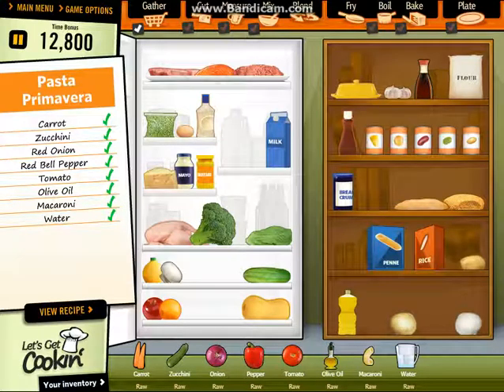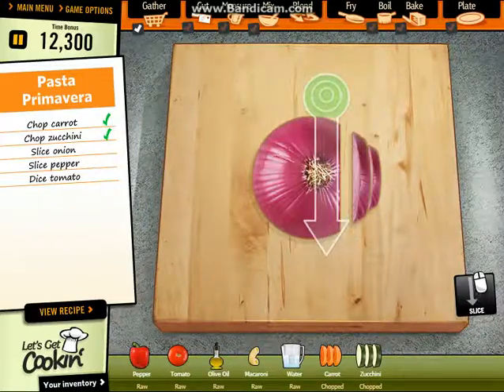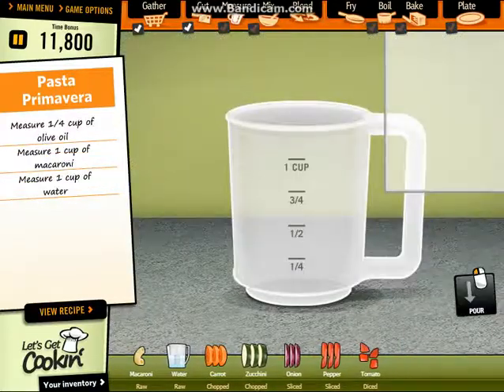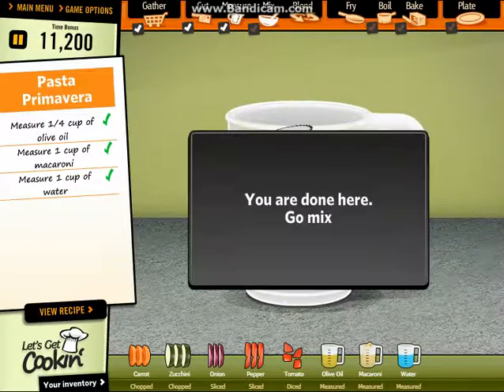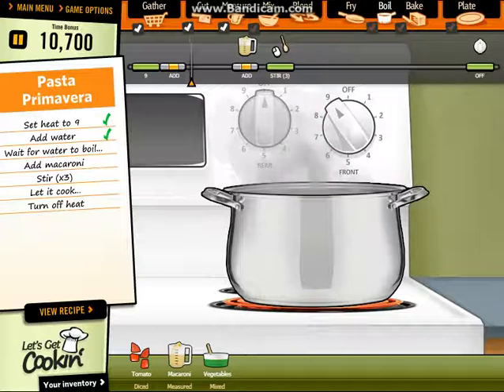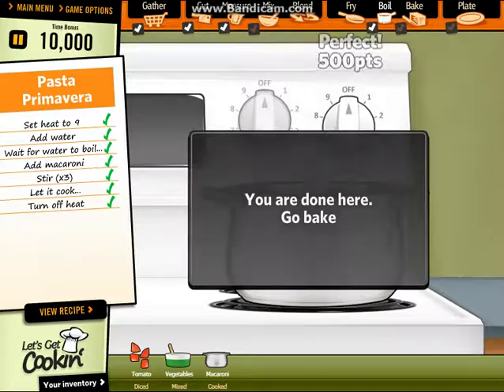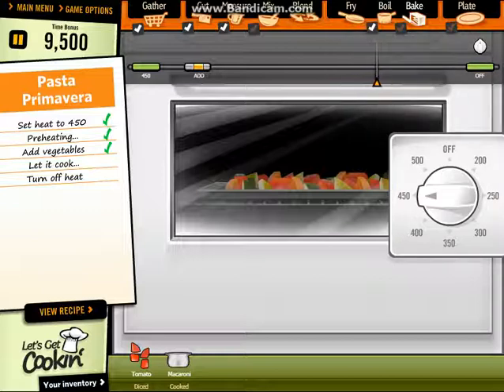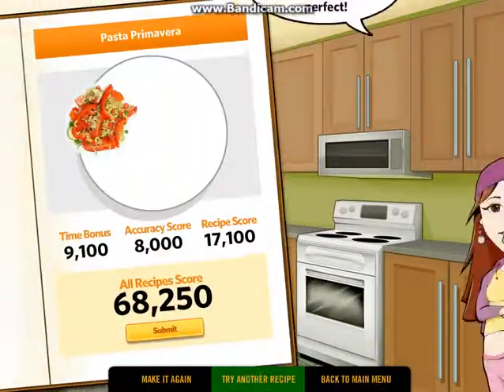LETS GET COOKIN GAMEPLAY EO6 PASTA PRIMAVERA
TODAY I COOKED PASTA PRIMAVERA